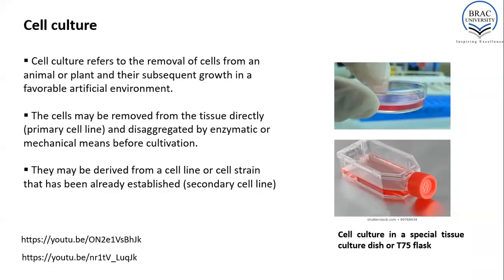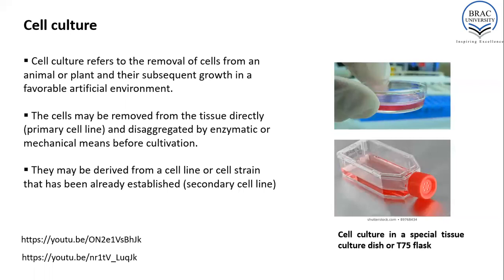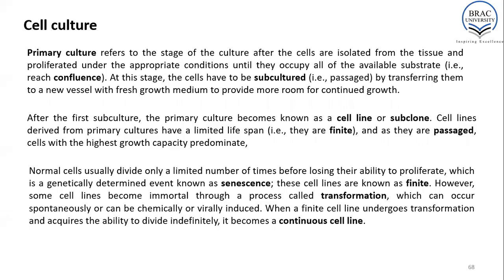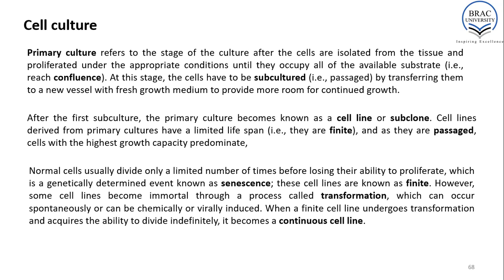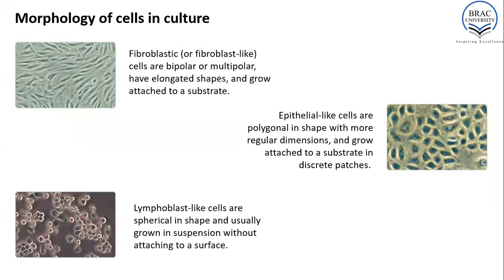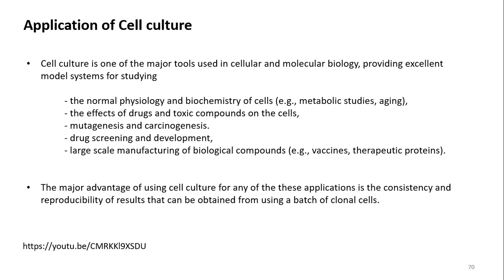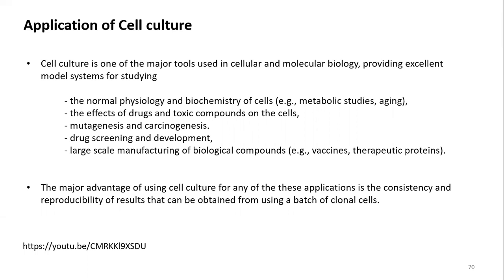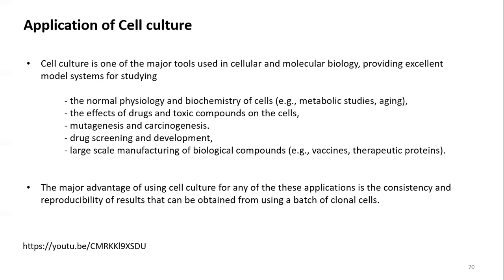B T L6 v2 sp 21